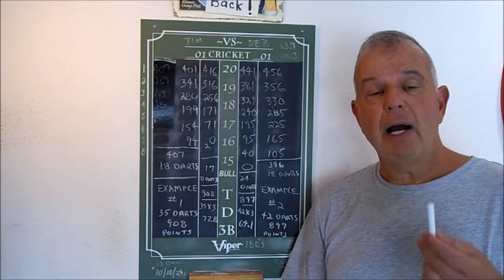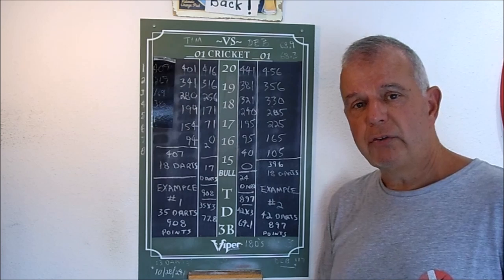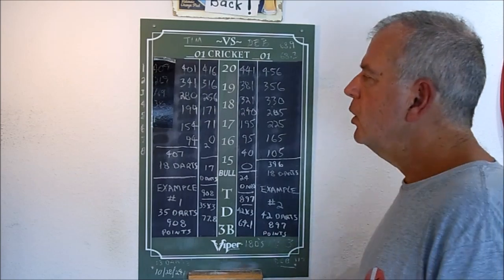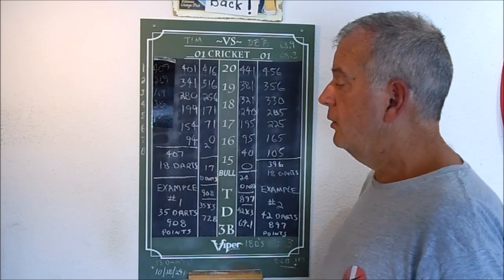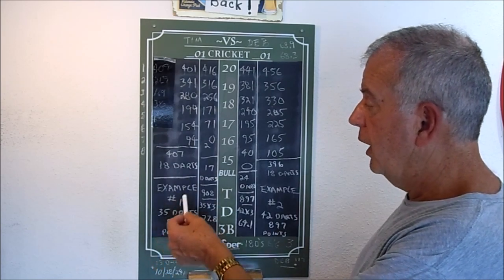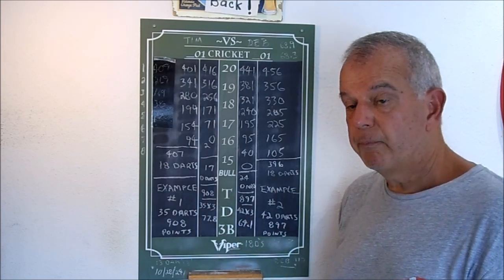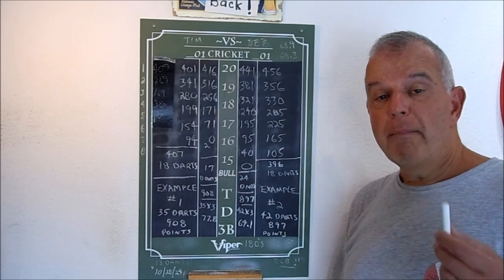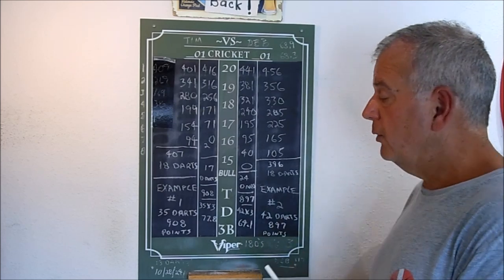What's Your Darts Average? I'll Tell You How To Figure It.